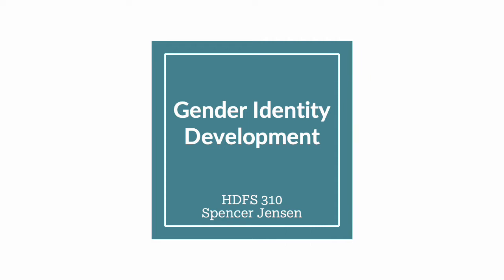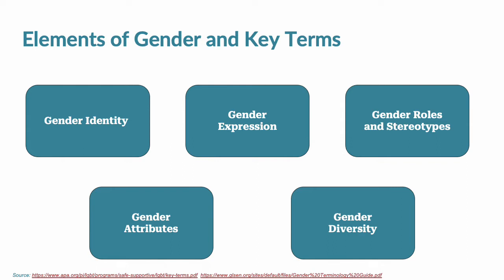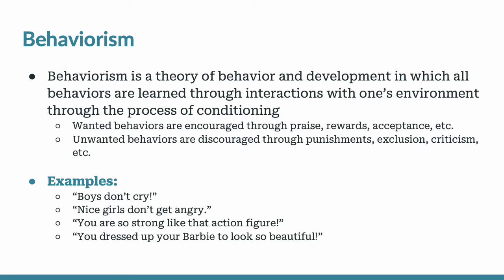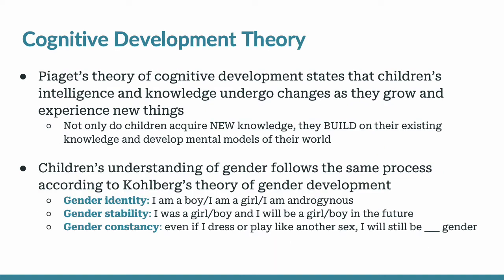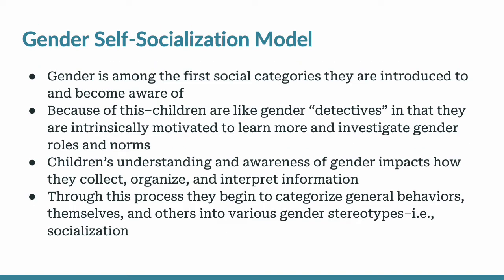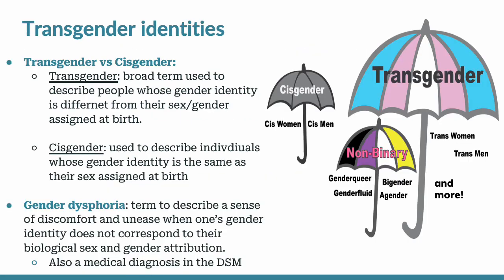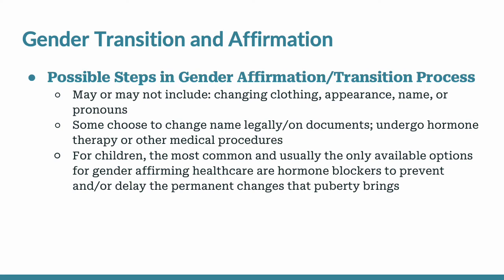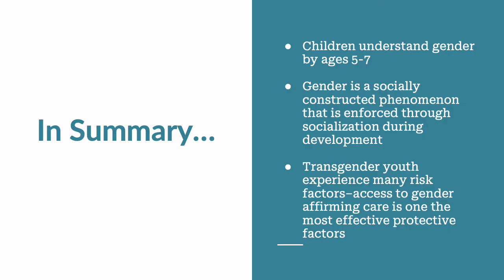Gender Identity Lecture 310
Spencer Jensen presents a lecture on the development of gender identity for HDFS 310.